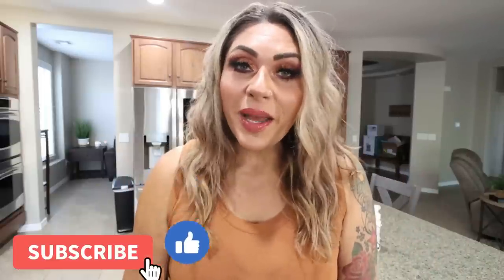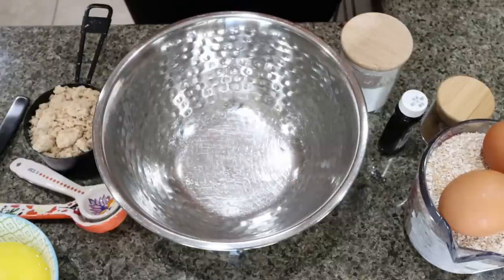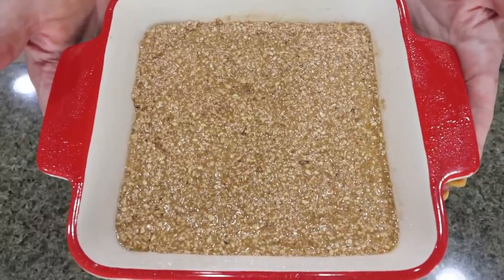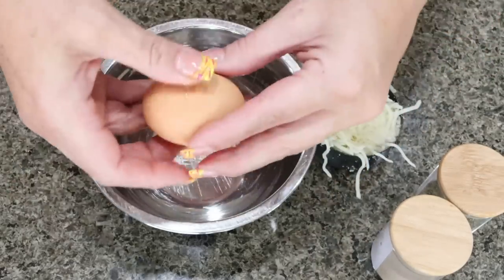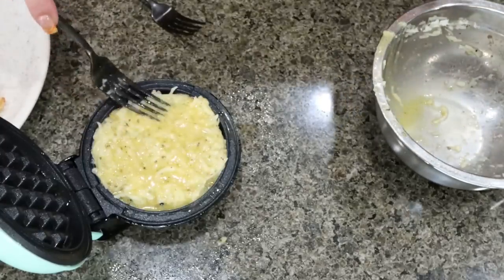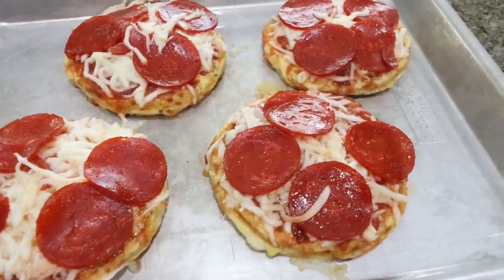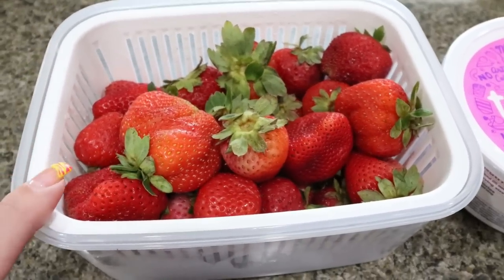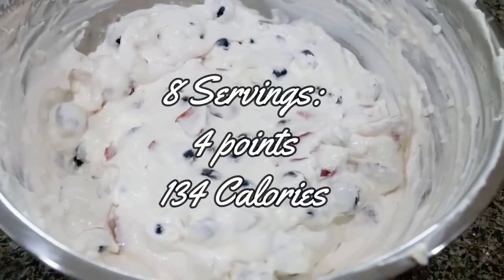EASY WW MEAL PREP FOR WEIGHT LOSS!! - PIZZA CHAFFLES - MAPLE OATMEAL BAKE & CHEESECAKE FRUIT SALAD!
HAPPY MONDAY! This weeks meal prep is EASY and DELISH!! All of my recipes are on my Enjoy! XO

In Today's Video:

Dash Mini Waffle Maker

$30 OFF!!

🎉NUTRITION CHANNEL!!!

Code- jennswwjourney

Code- jennswwjourney